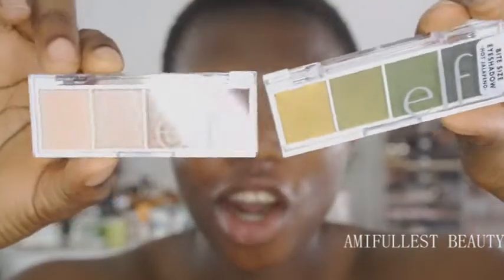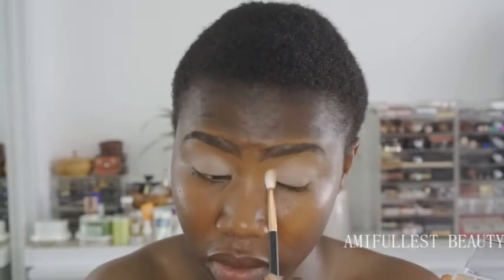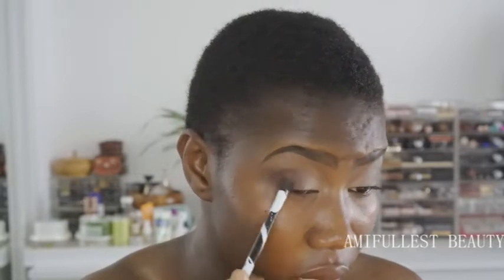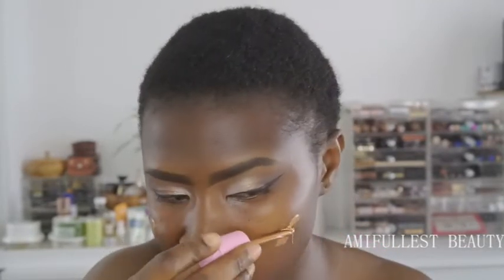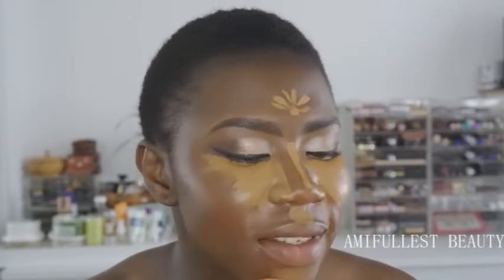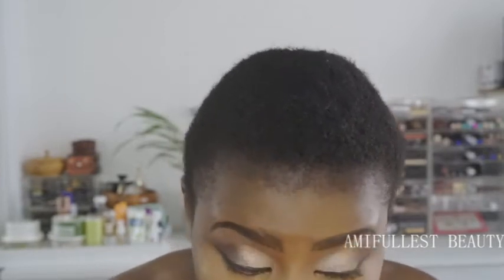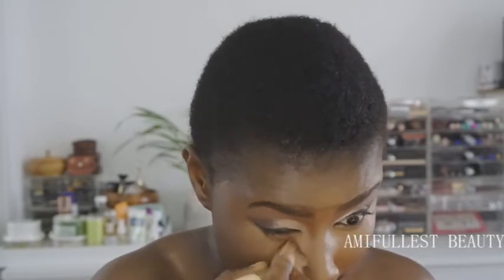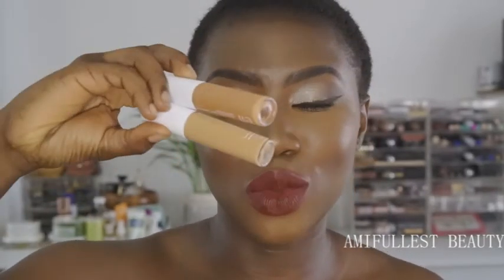New Makeup from ELF | Bite Size Palettes Review | ELF Bite Size Eyeshadows |Elf Cosmetics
PRODUCTS USED:
e.l.f. Bite Size Eyeshadows paletten Hot Jalapeño
e.l.f. Bite Size Eyeshadows paletten Cream & Sugar
e.l.f. Bite Size Eyeshadows paletten Berry Bad
e.l.f. Bite Size Eyeshadows paletten Truffles
e.l.f. Bite Size Eyeshadows paletten Rose Water
e.l.f. Bite Size Eyeshadows paletten Carnival Candy
e.l.f. Bite Size Eyeshadows paletten Pumpkin Pie
e.l.f. Bite Size Eyeshadows paletten Acai You
e.l.f.Hydrating Satin Camo Concealer Deep Caramel
e.l.f.Hydrating Satin Camo Concealer Deep Chestnut

Sierra Leone Youtubers, Sierra LeoneYoutuber, DARK SKIN,
Feel free to join for any question or fast updates for new videos

HOW TO: Use Vicks Vaporub To Shrink and Reduce Belly Fat | vicks vaporub for belly fat

HOW TO CLEAR UP YOUR ACNE WITH ONIONS JUICE | how to remove acne overnight | AMIFULLEST BEAUTY

About Me
I am Ami, 27 years old and live with my family in NEDERLAND \ Gelderland My YouTube channel I started, because I wanted to share more knowledge about make-up for the dark skin, This has grown to my interest for different types of care of frizzy hair and frizzy hairstyles and VLOG about my personal life, New Video Every Monday and Thursday, you can take a look at my personal life. Do you like the videos I make and do not want to miss anything? It's free And especially to turn on the bell so that you receive all notifications of new videos!